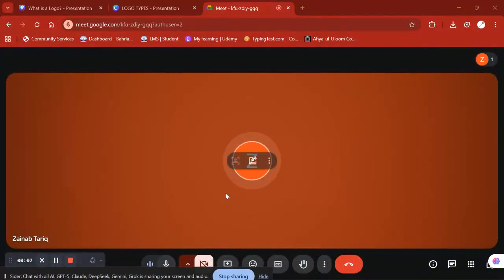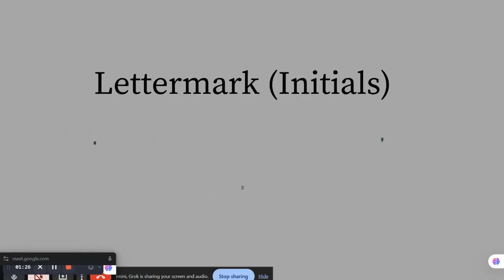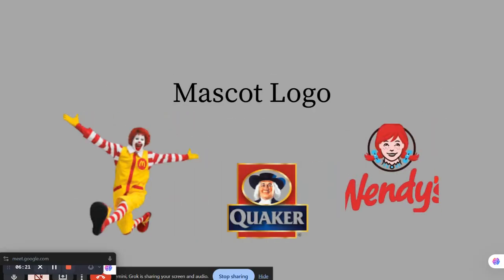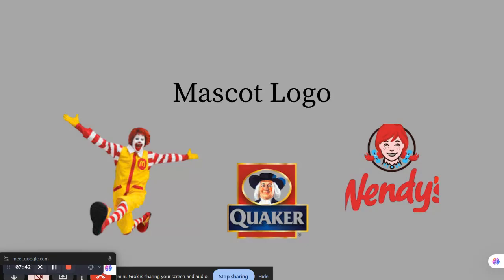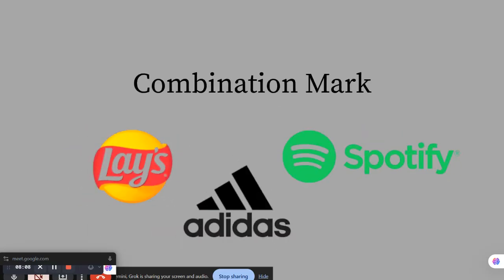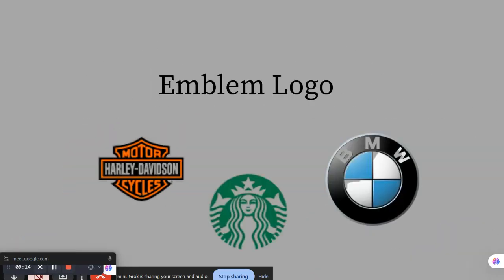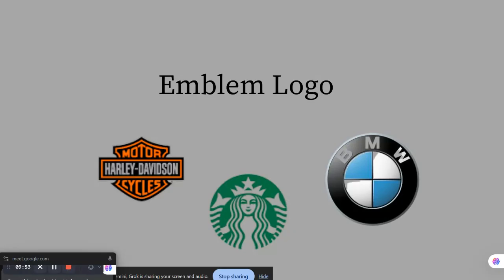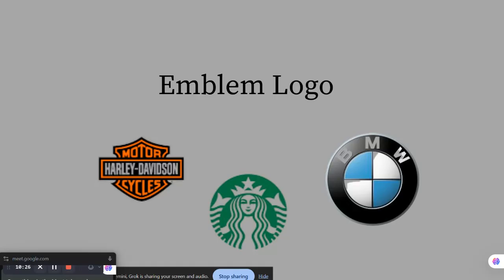logo types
In this video you are going to learn about the types of logo